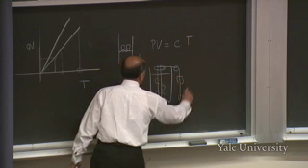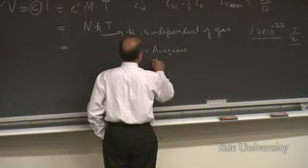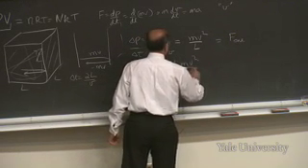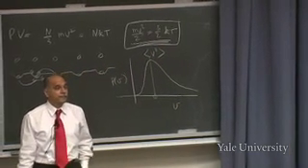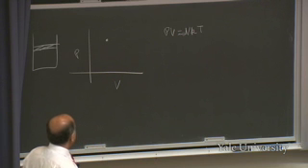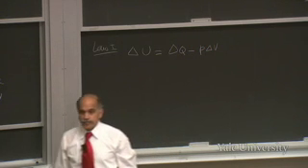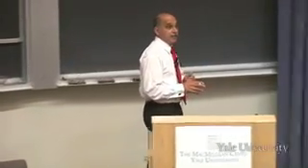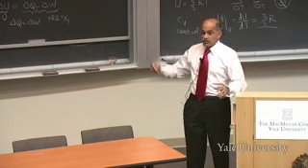22 TheBoltzmannConstantAndFirstLawOfThermodynamics RamamurtiShankar